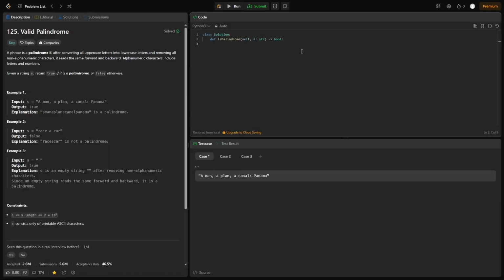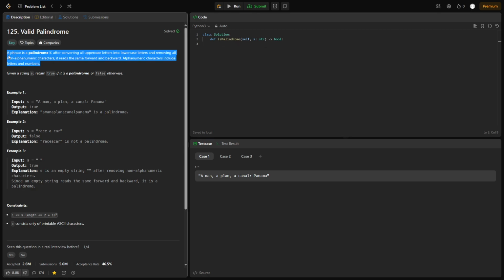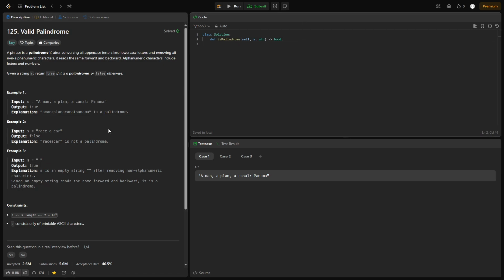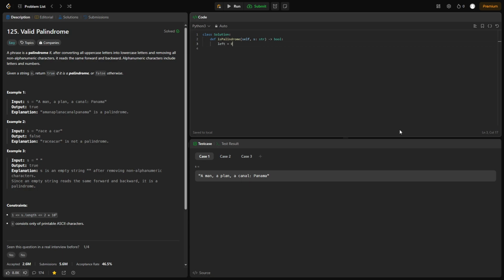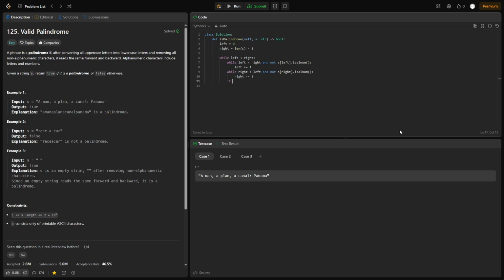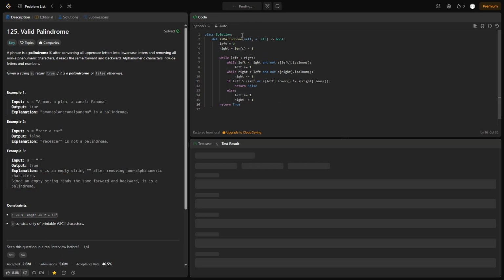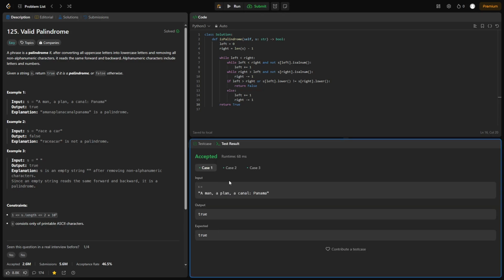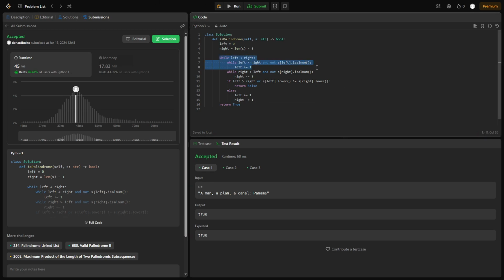Leetcode #125 Valid Palindrome